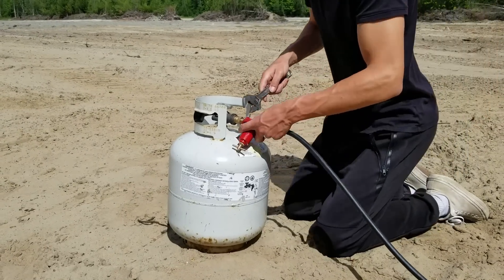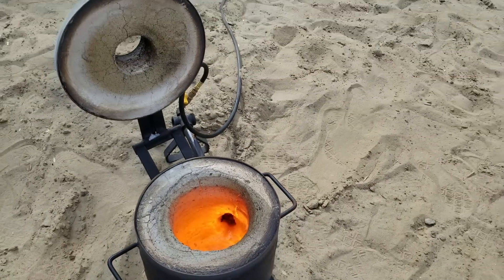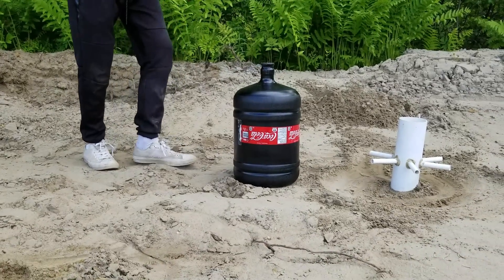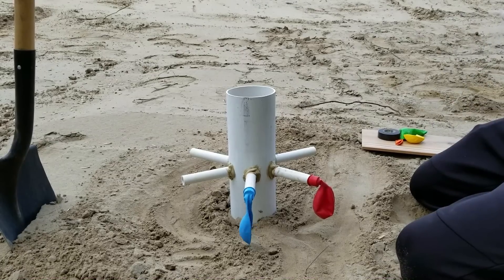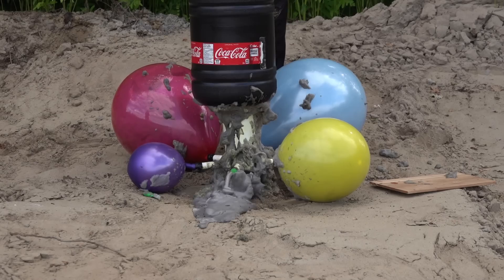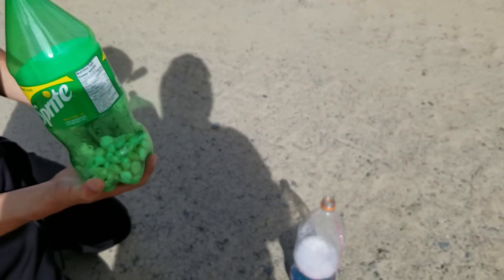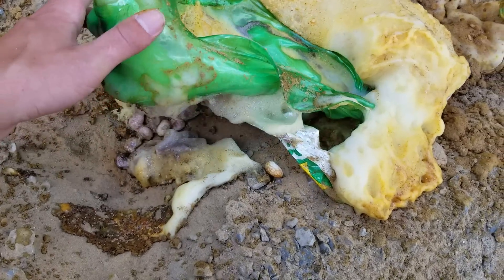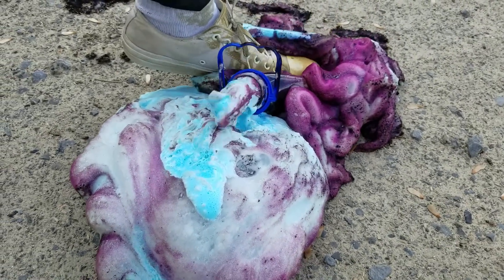Experiment: Coca Cola VS Mentos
Hey Guys,

There is my new video with Coca-Cola, Mentos and Balloons! Enjoy our new video Experiment: Coca Cola VS Mentos! There you will see how to blow balloons with pipes, coca-cola and mentos!

The items which I used in the video:

Potassium Iodide USP +99%
Large Water Gel Beads
Water Rainbow Beads
Mentos (Mint)